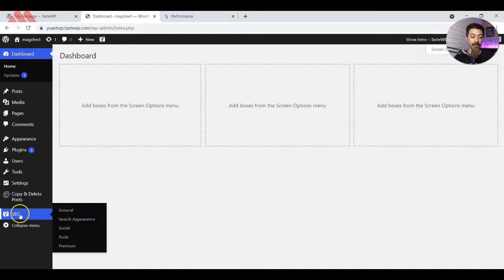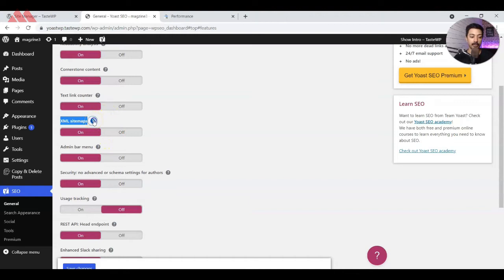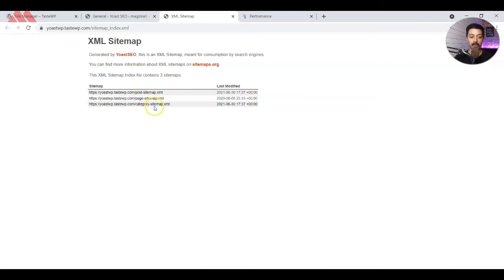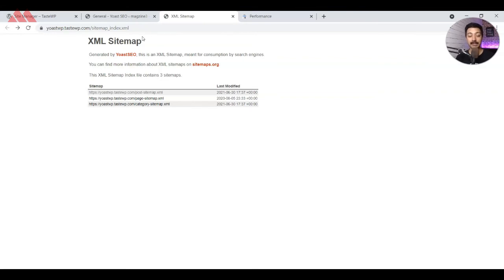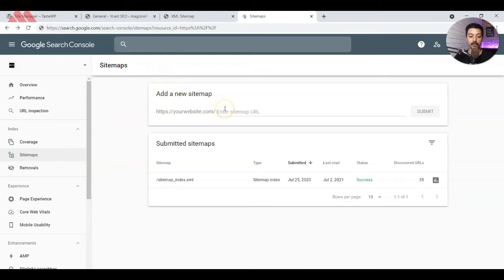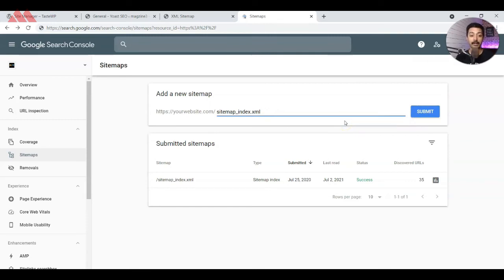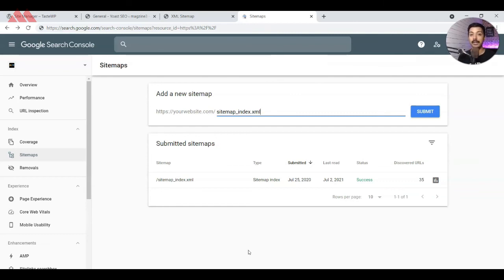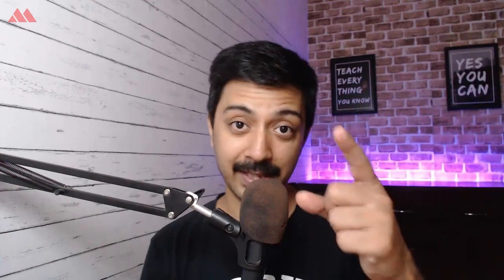How to setup XML sitemaps with Yoast SEO.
How to set up XML sitemaps with Yoast SEO and then submit the XML sitemap in Google Search Console.